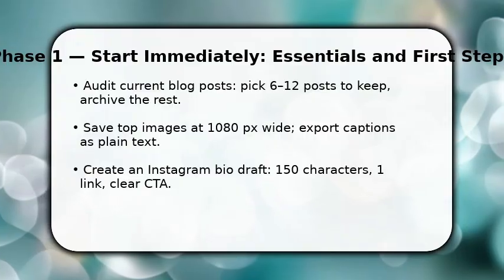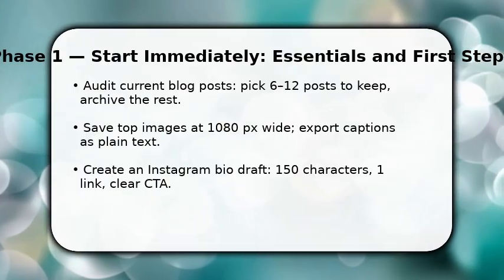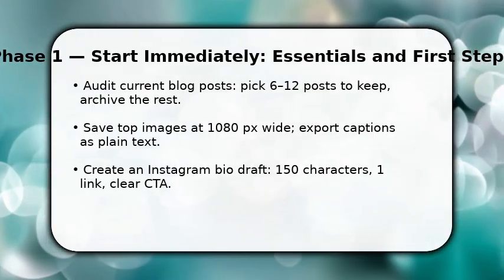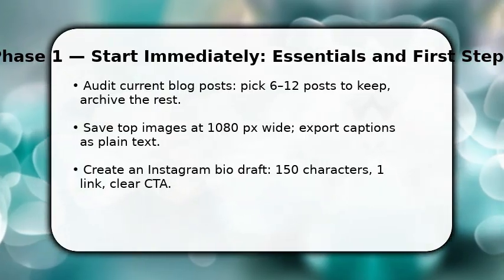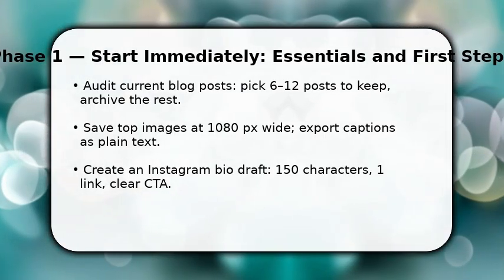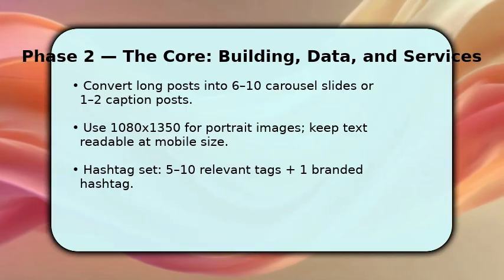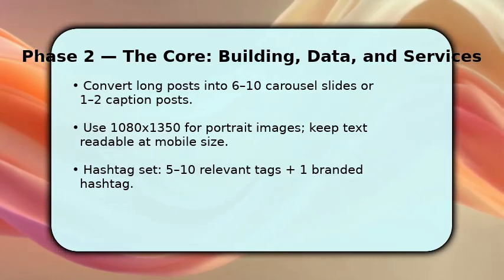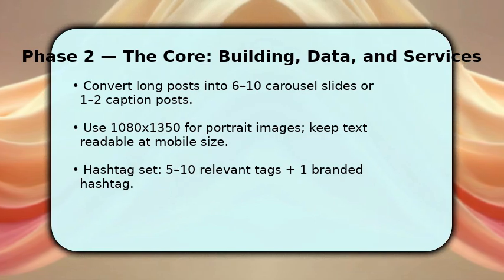How to Change Personal Blog to Normal Instagram - Easy Guide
How to Change Personal Blog to Normal Instagram - Easy Guide | 🔒 Surfshark VPN Deal — Stay private and secure. $1.99/mo + 3 Months Free ▸

Transform your personal blog into a professional-looking Instagram account. This step-by-step guide covers setting up an Instagram profile, optimizing visual content for social media engagement, and using hashtags effectively to increase visibility.

change blog to Instagram, InstagramTransition, blog conversion tutorial, social media presence, visual SEO on Instagram, engage followers with images, optimize your profile for IG, use hashtags effectively, create an engaging bio, personal branding on social platforms